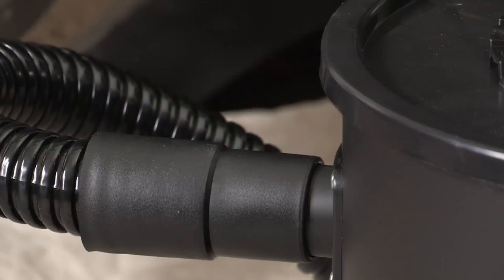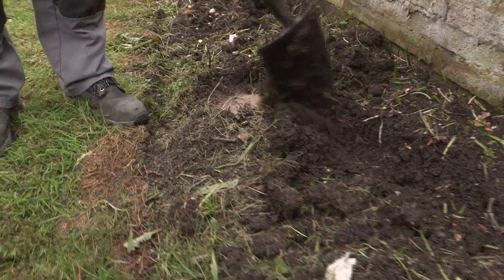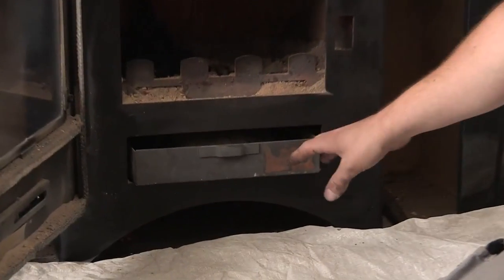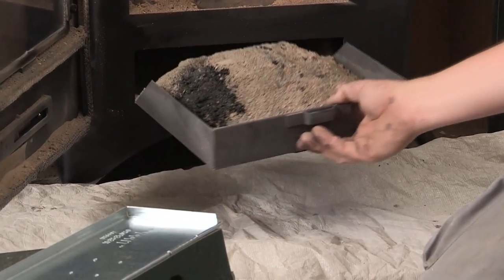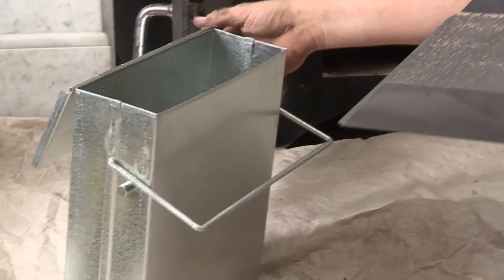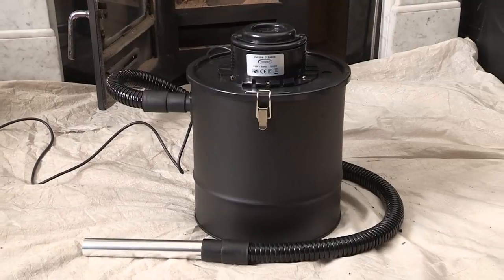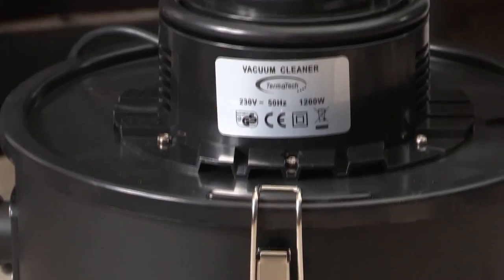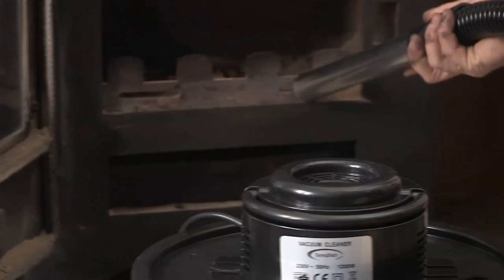How To Clean Ash From Your Stove Or Fireplace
Learn how to clean the ash from your stove or fireplace in this helpful and easy to follow guide from chimney specialist Barney Dorman.